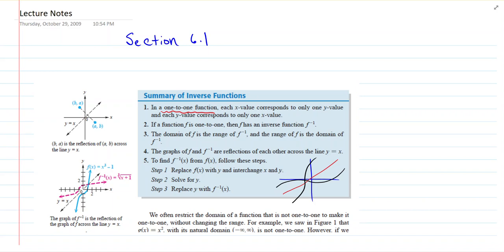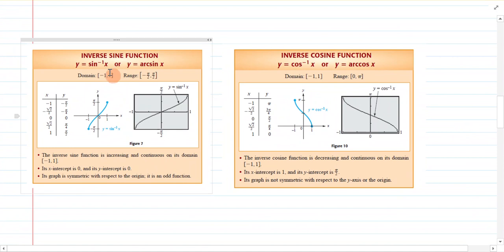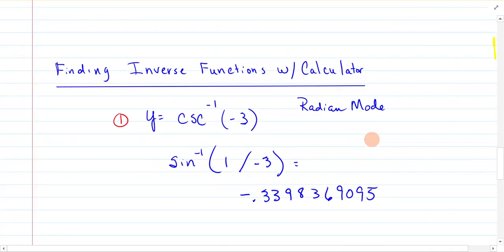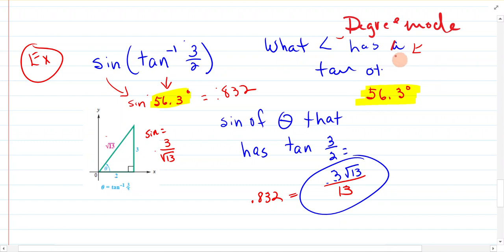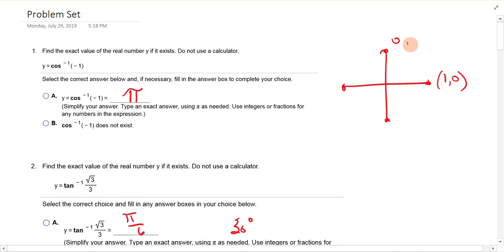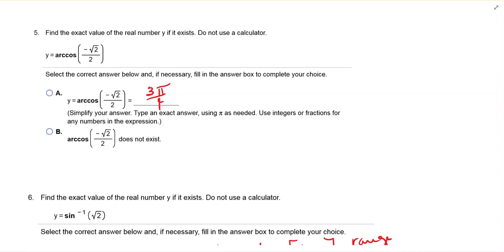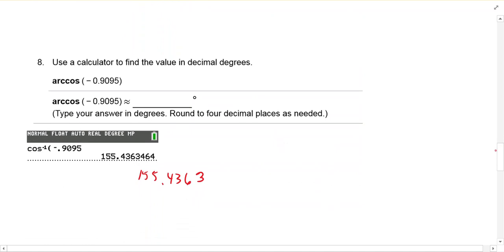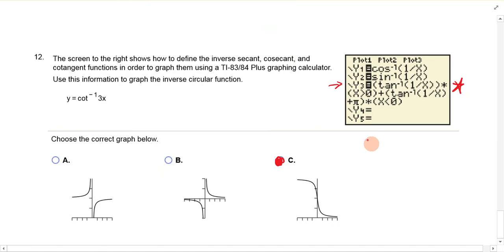Section 6.1 Inverse Circular functions